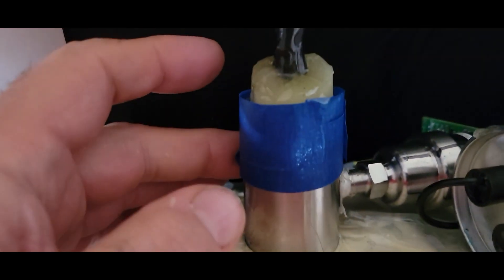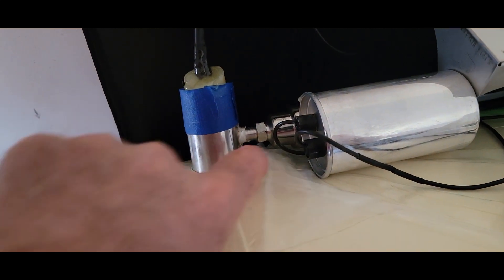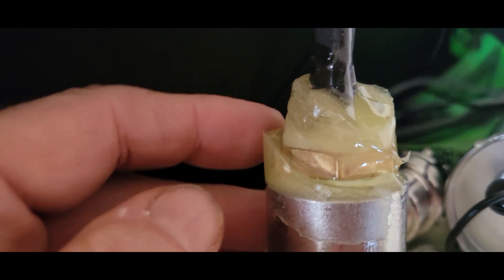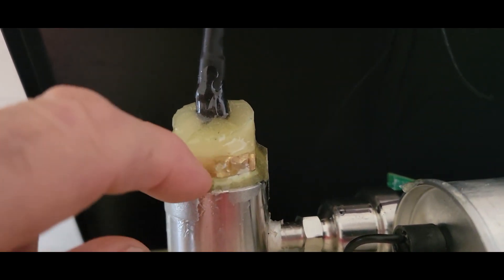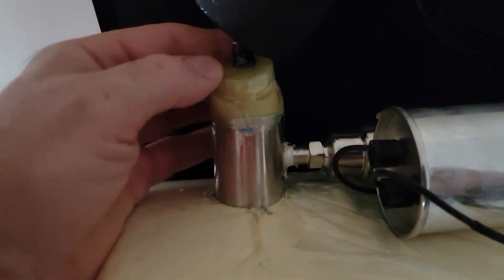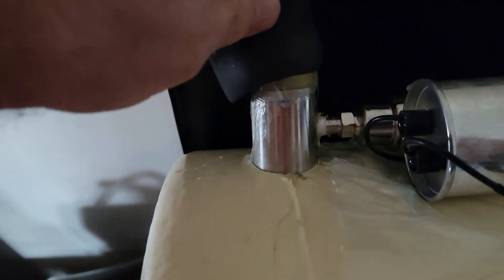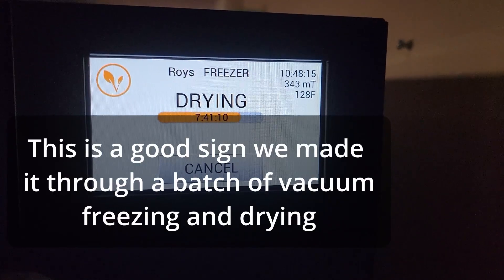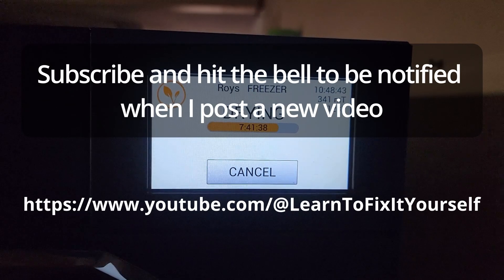Harvest Right Vacuum Error #9 Part 7 Epoxying the connector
We have started getting vacuum error #9 during the freeze and dry cycles.

In this series, we will be going over the steps we are taking to solve this problem.

I have seen lots of posts about this same error, and some still don't have any solution for the problem.
👉 The Freeze Dryer we have was manufactured in April 2022.
👉 We have only had it for a few months
👉 Currently we have completed 58 batches

We start out with the basic checklist and then work into the other possibilities.

Follow the series to see how it turns out.